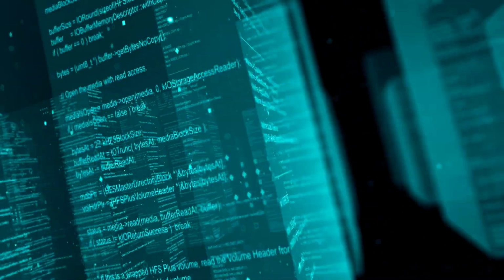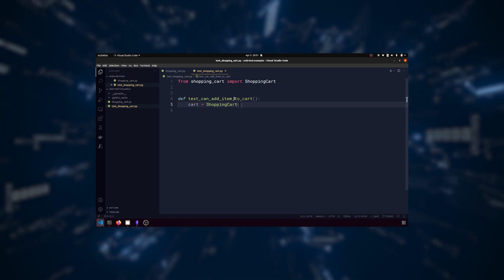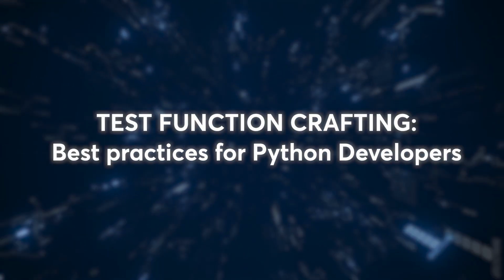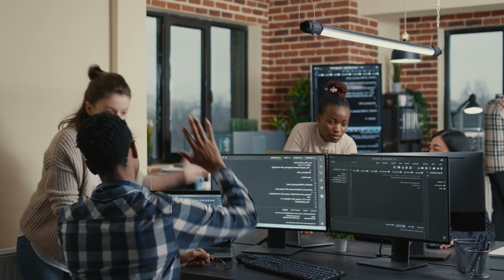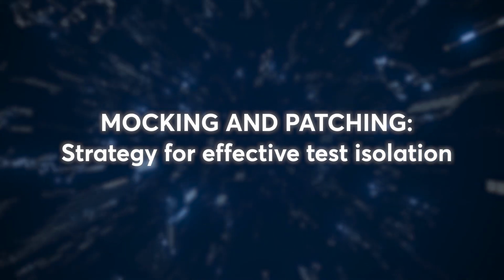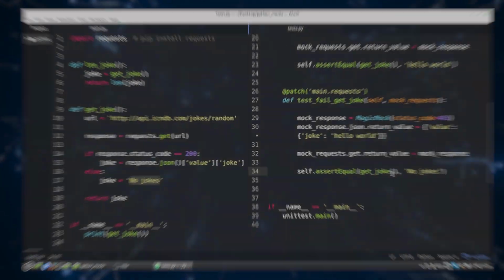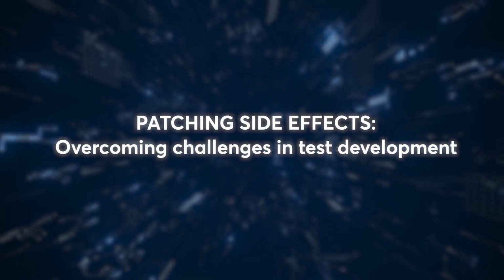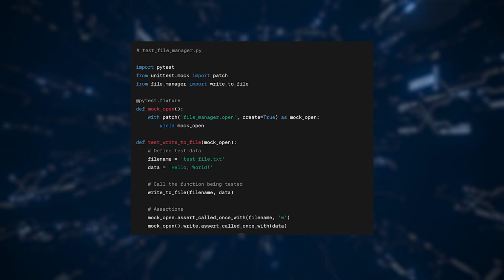Python Testing with Pytest: Master Test Suites, Mocking, and Patching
Taming complex test suites and mastering mocking/patching in Python doesn’t have to be a nightmare. This video equips you with the best practices for Python testing using pytest!

Learn how to structure your test suites effectively, write efficient test functions, and tackle the challenges that arise in larger projects. We’ll also dive into strategies for seamlessly mocking external dependencies and easily patching side effects.

Gain the confidence to write robust and maintainable Python code—watch now to master testing with pytest!